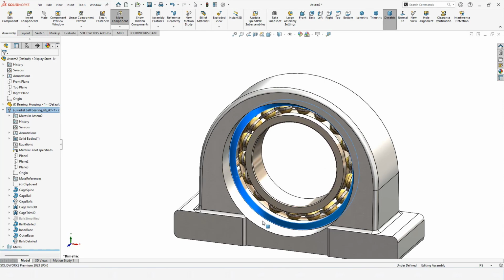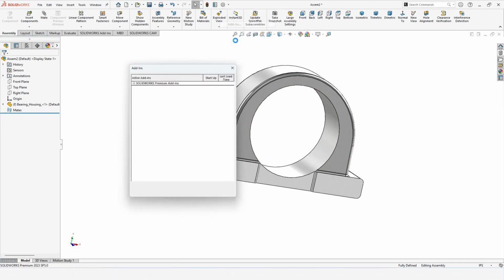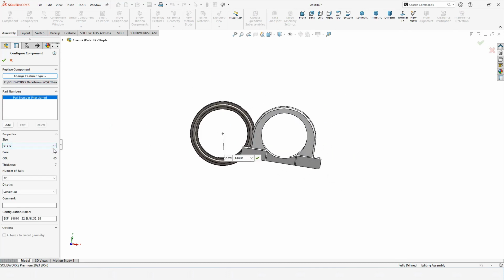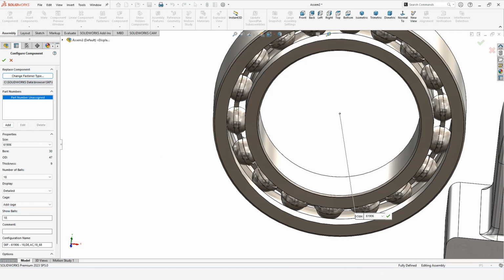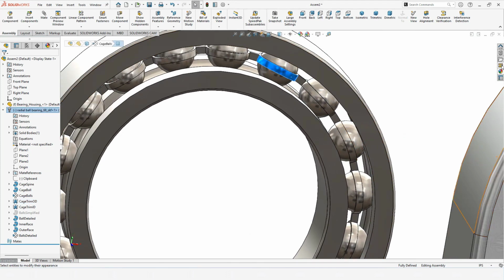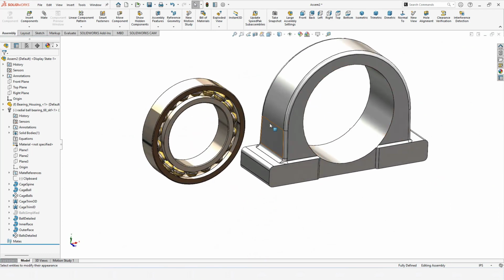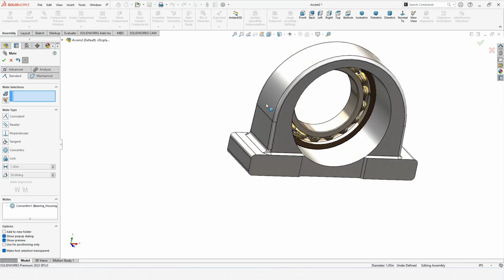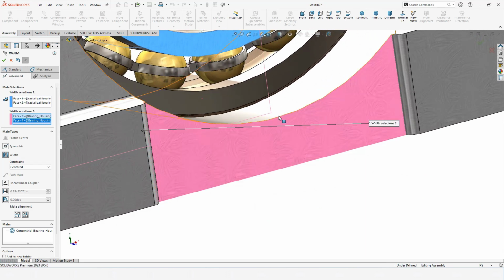Assembly Solidworks Tutorial Bearing with Bearing Housing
This video tutorial demonstrates how to assemble a bearing housing with a bearing in SolidWorks.

Watch the step-by-step process to ensure precise and efficient bearing housing assembly.